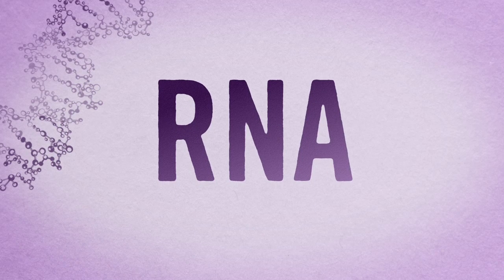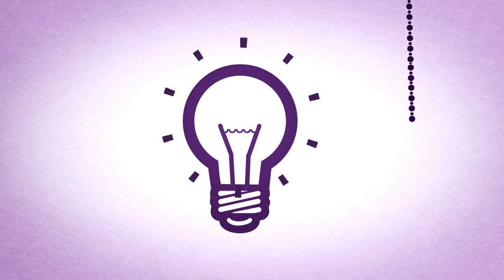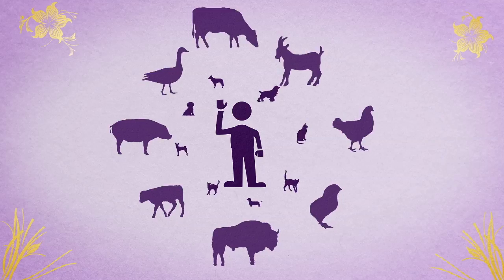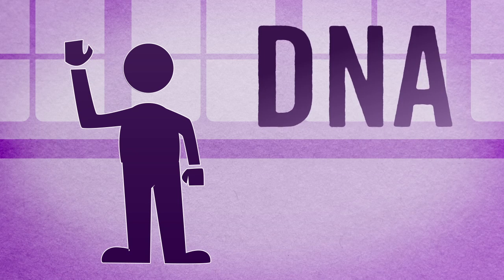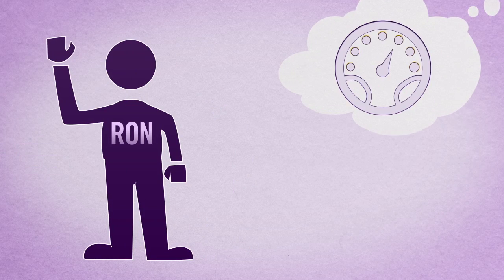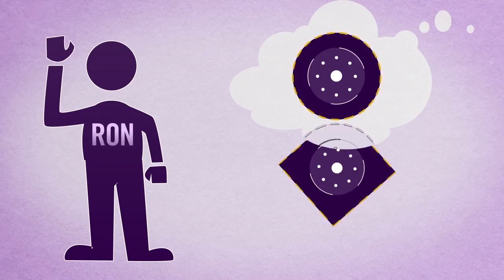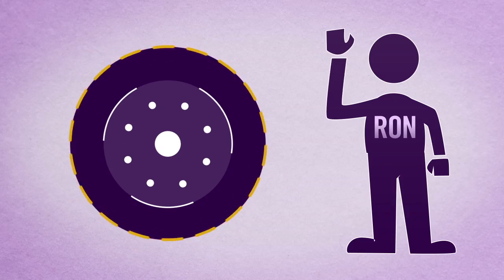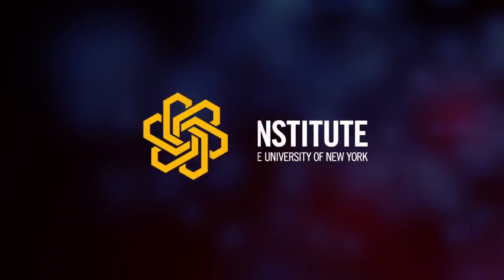UAlbany Infographic: The Promise and Potential of RNA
Everyone knows about DNA. But what about it's chemical cousin RNA? Learn how RNA is the key to unlocking life's greatest mysteries and curing disease at the source.